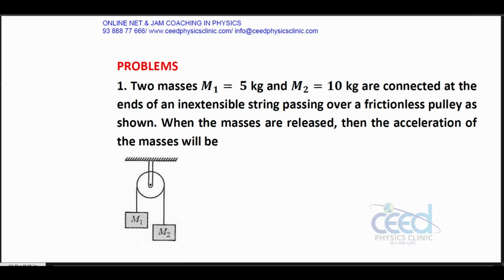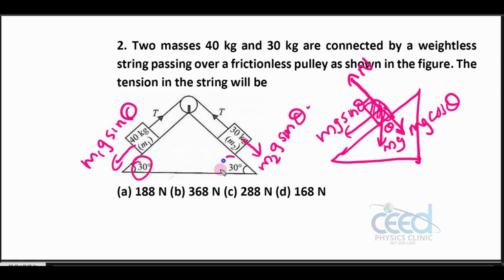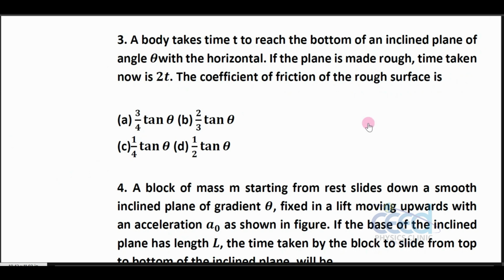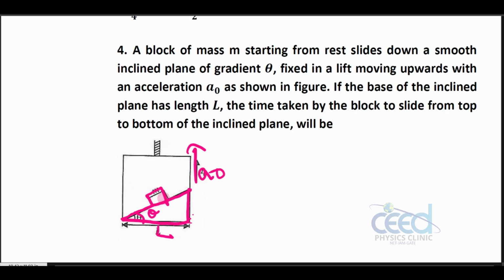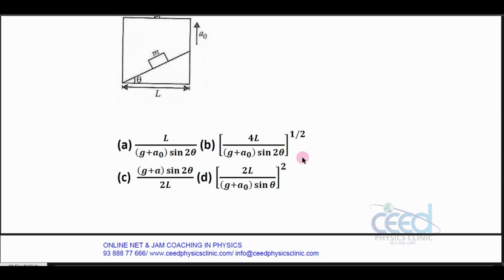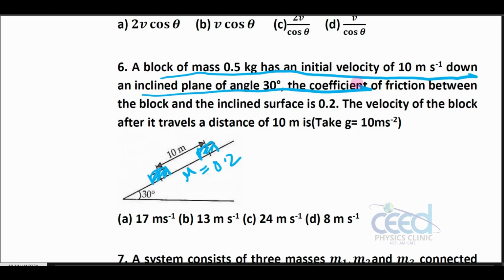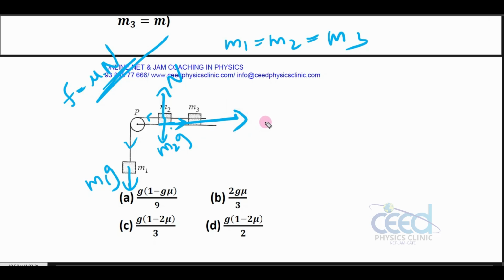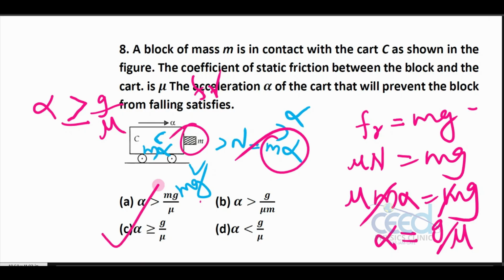LEC 4, NEWTONIAN MECHANICS, FREE BODY DAIGRAM